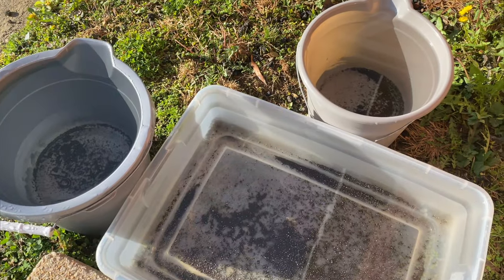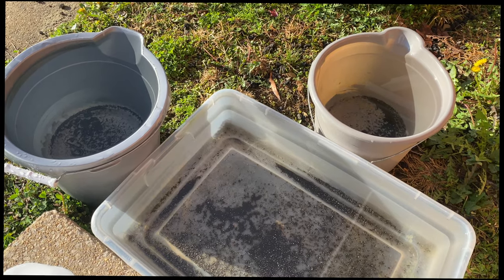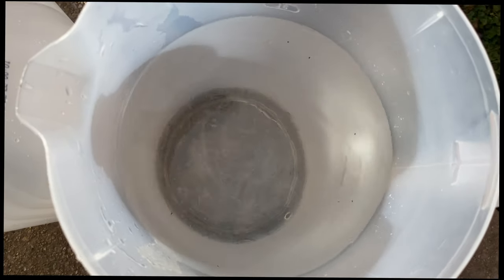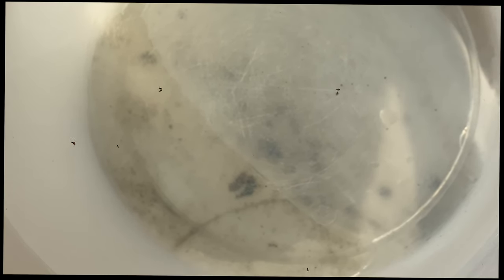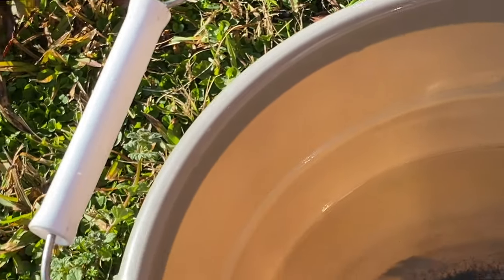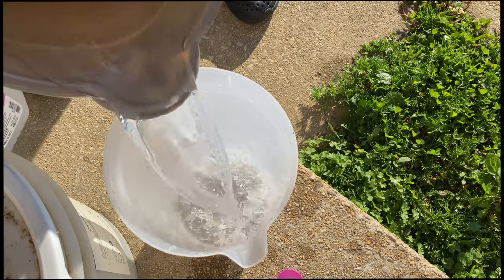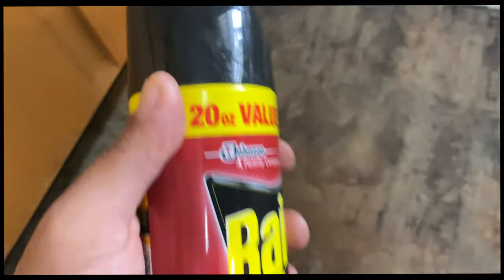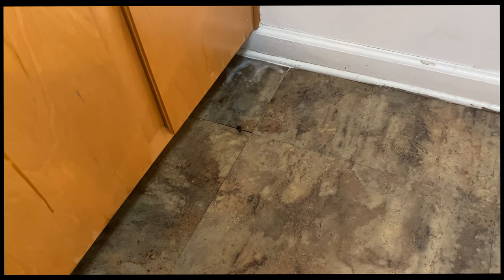DIY RainWater Harvesting for Orchid Plants Indoors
In this video I show how to DIY collecting rainwater from my balcony. Rainwater is the key ingredient for mixing fertilizers for any Orchid Plants Growing Indoors. Happy Growing